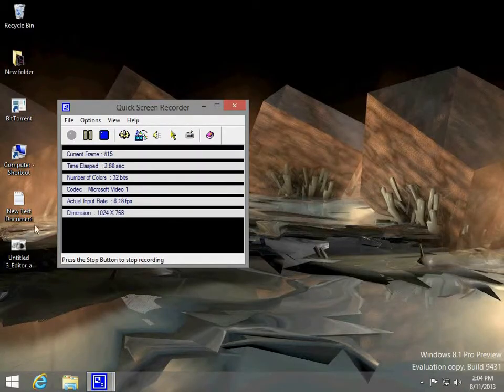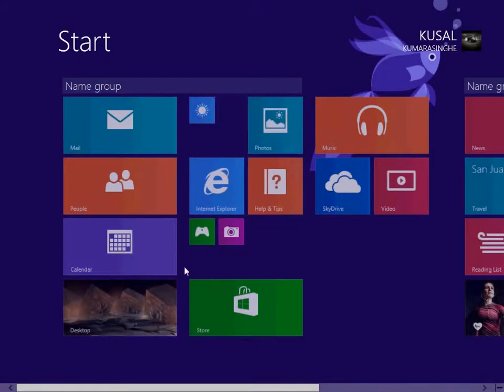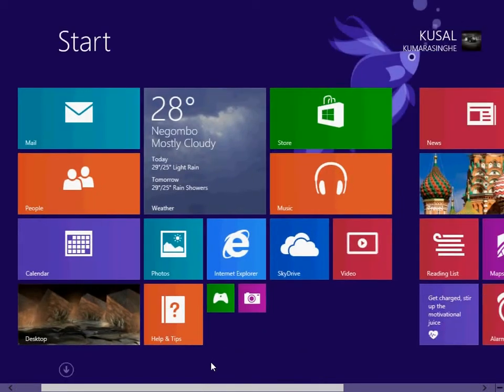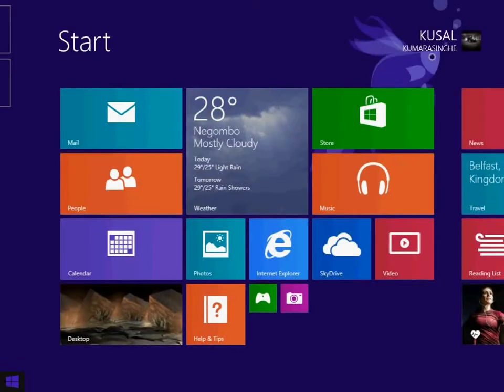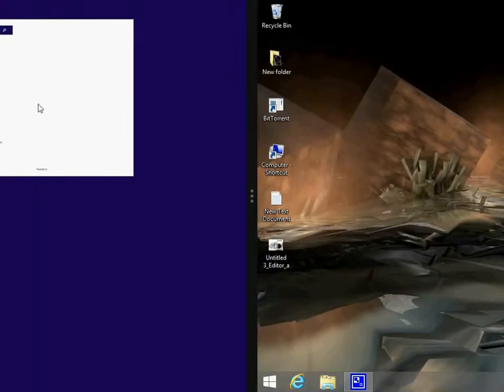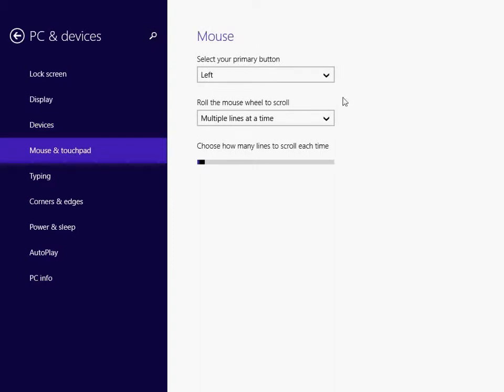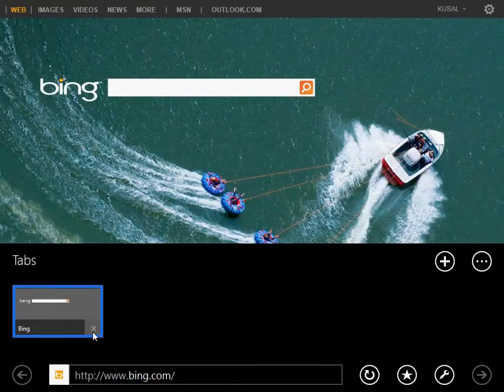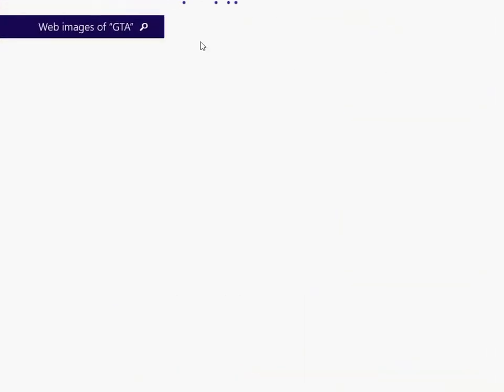Windows 8.1 Pro Preview - What's New?